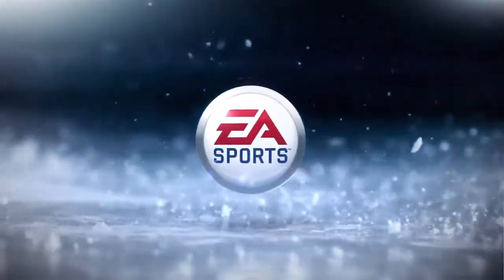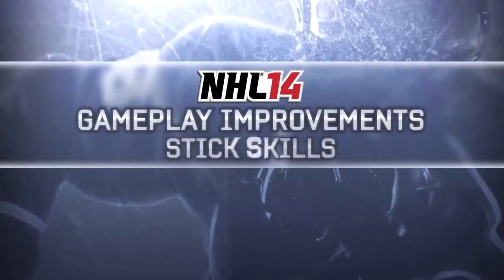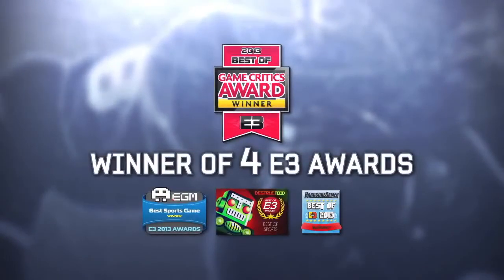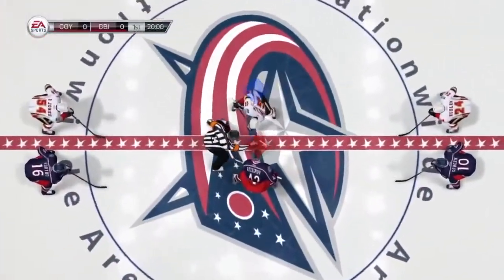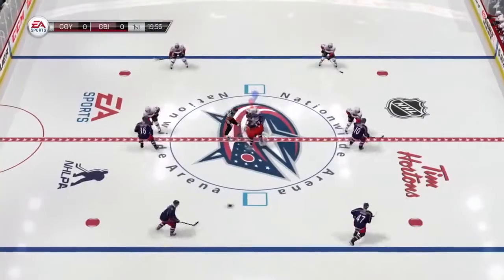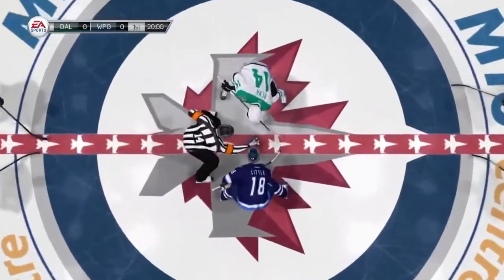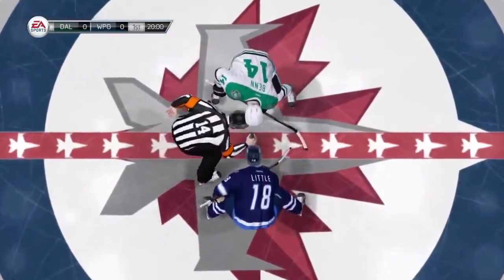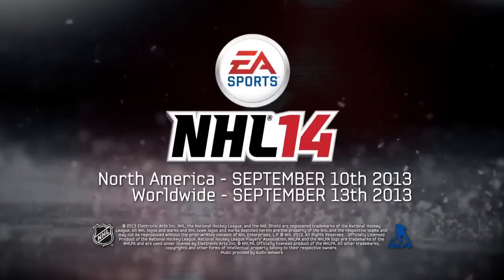NHL 14 Stick Skills Gameplay Trailer